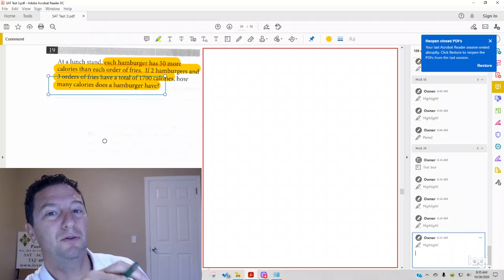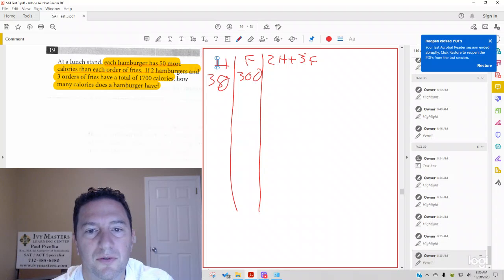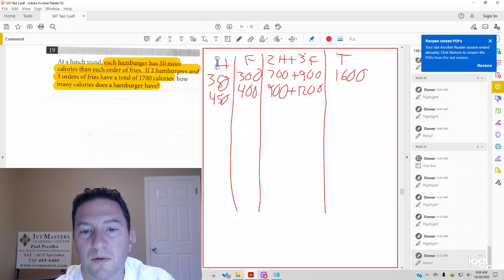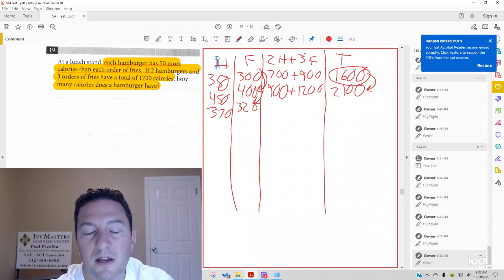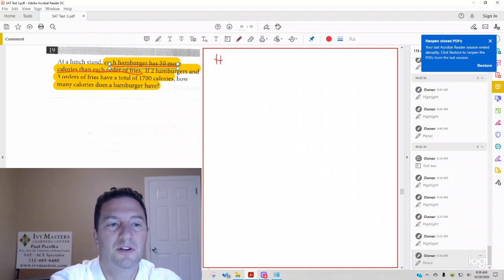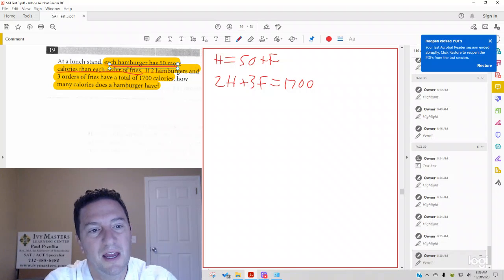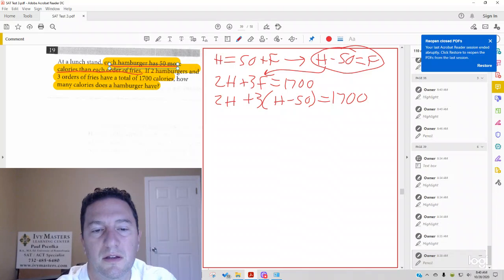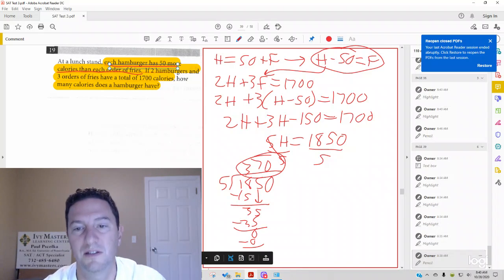SAT Math Test 3 Section 3 , Number 19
Making tables efficiently, translating word problems into systems of equations, efficiently solving systems of equations